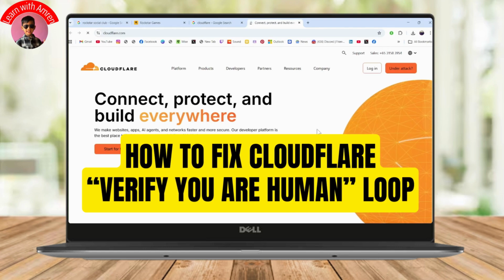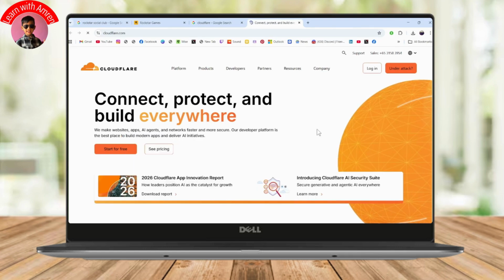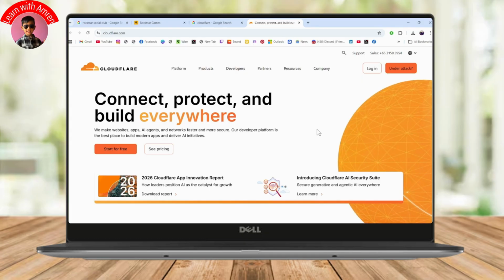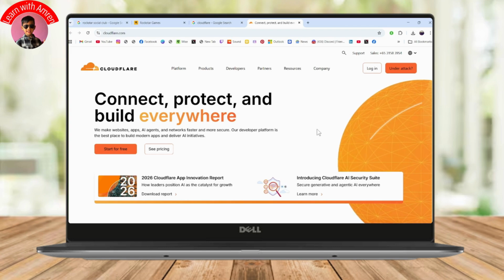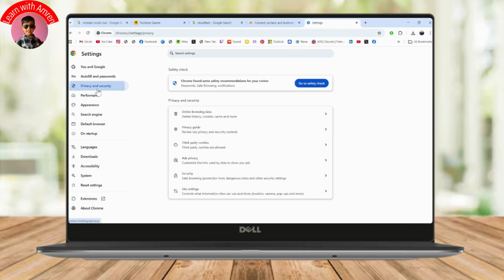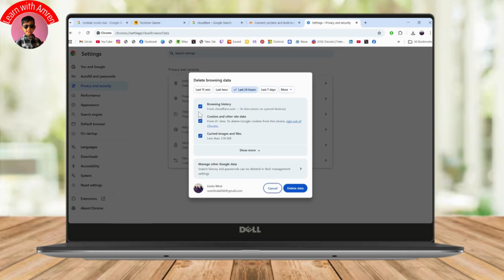How to Fix Cloudflare “Verify You Are Human” Loop – Quick & Easy Solution 2026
How to Fix Cloudflare “Verify You Are Human” Loop

How to fix Cloudflare verify you are a human loop in 2026 when you’re stuck in an endless Cloudflare verify you are a human loop and can’t load the website without frustration. This issue has become surprisingly common due to stricter browser security settings, outdated cookies, or misconfigured networks, so fixing it is important to get back to your browsing normally. After you fix Cloudflare verify you are a human loop, you can bypass the endless checks, load the website smoothly, and continue using your browser without repeated interruptions. The fastest and the easiest solution uses your browser settings, privacy and the security tab, and delete browsing data so the verification loop stops. With a few quick adjustments to your browser, cookies, or your network settings, you can break out of the verification loop quickly and browse normally again.

00:00 Introduction
00:10 fix cloudflare verify you are a human loop